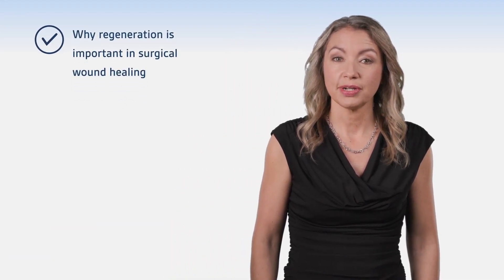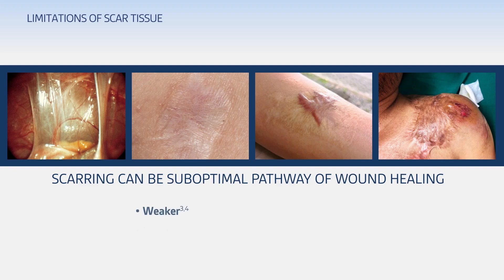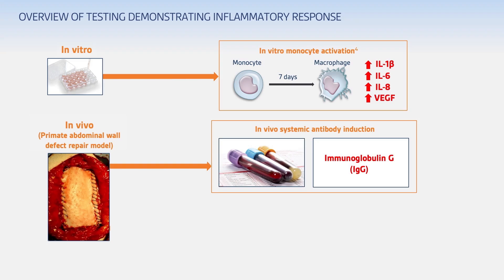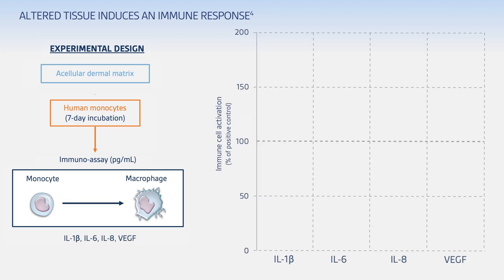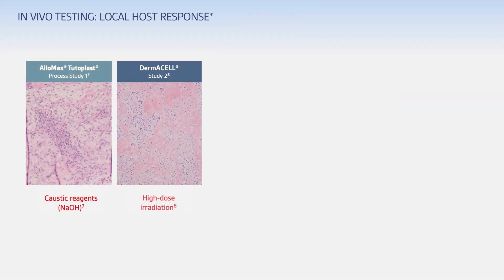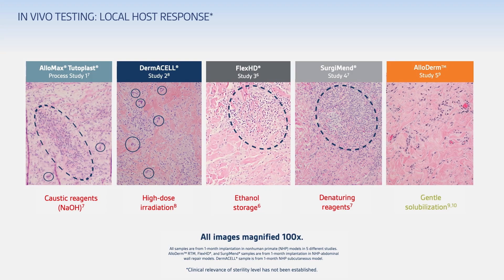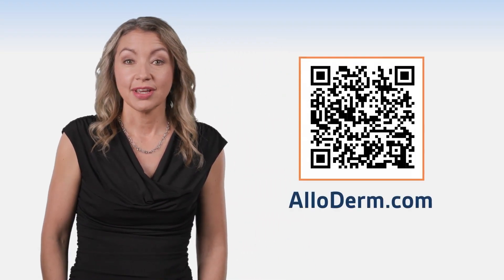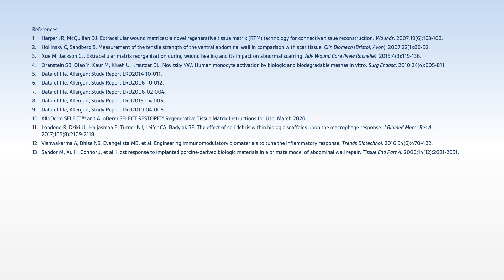The Science of AlloDerm™ Module 4: Why Processing Matters—The Inflammatory Response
Review in vitro and in vivo evidence of the effects of the heightened inflammatory responses that can result from ADMs that have been damaged through processing. See why AlloDerm™ elicits a minimal inflammatory response.*

INDICATIONS
ALLODERM SELECT™ Regenerative Tissue Matrix (ALLODERM SELECT™ RTM refers to both ALLODERM SELECT™ RTM and ALLODERM SELECT RESTORE™ RTM products) is intended to be used for repair or replacement of damaged or inadequate integumental tissue or for other homologous uses of human integument. ALLODERM SELECT™ RTM is intended for use in post-mastectomy breast reconstruction surgical procedures where the use of the acellular dermal matrix (ADM) is considered homologous, such as managing a potential skin defect created from harvesting tissue for use in autologous tissue reconstruction. Examples of uses in post-mastectomy breast reconstruction not considered homologous include use of an ADM to form an extension of the submuscular pocket for placement of a breast implant or tissue expander, and use to prevent expander or implant extrusion, or to constrain the expander or implant in the correct position. This product is intended for use in one patient, on a single occasion. ALLODERM SELECT™ RTM is not indicated for use as a dural substitute or intended for use in veterinary applications.

CONTRAINDICATIONS
ALLODERM SELECT™ RTM should not be used in patients with a known sensitivity to any of the antibiotics listed on the package and/or Polysorbate 20.

*Correlation of these results, based on animal studies, to results in humans has not been established.